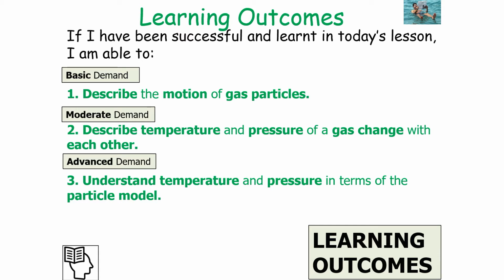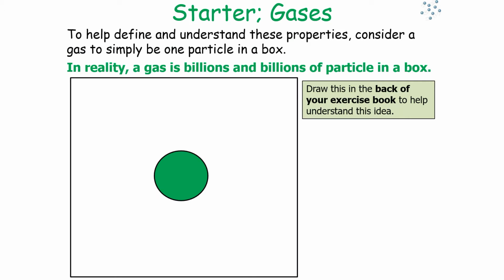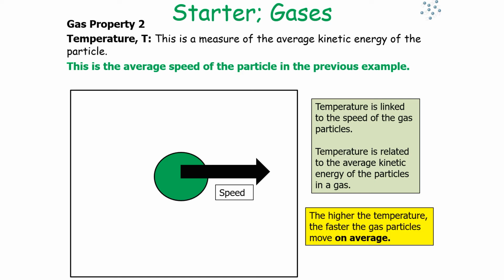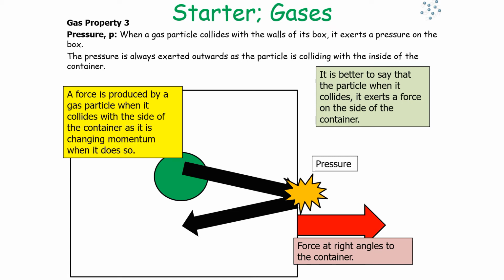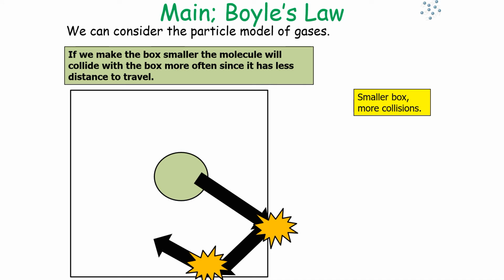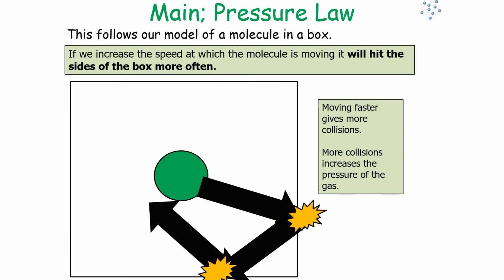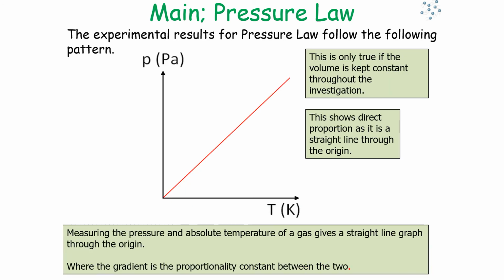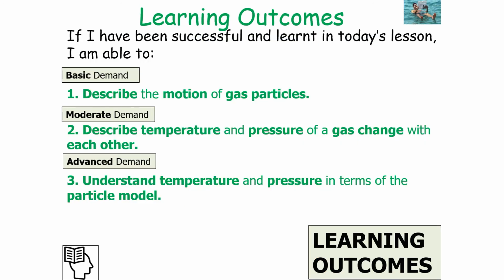The Particle Motion in Gases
This is a video looking at the particle motion in gases.

This video is suitable for students studying GCSE Combined Science: Physics.